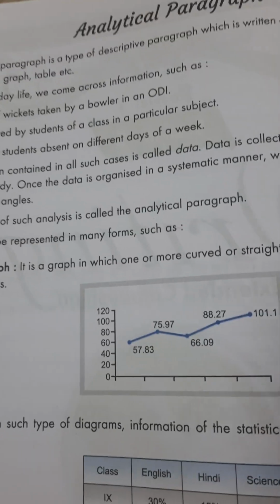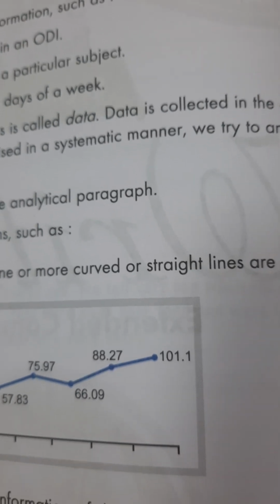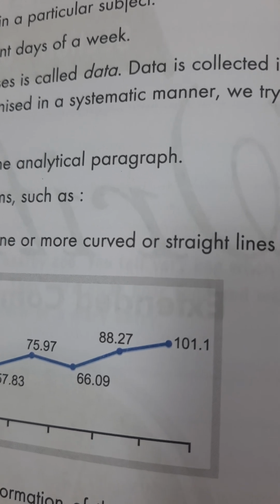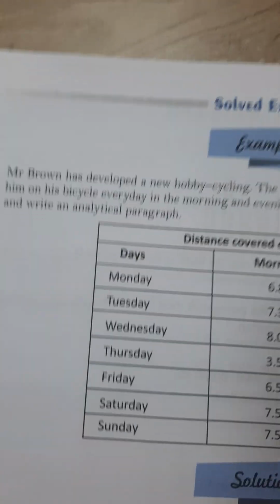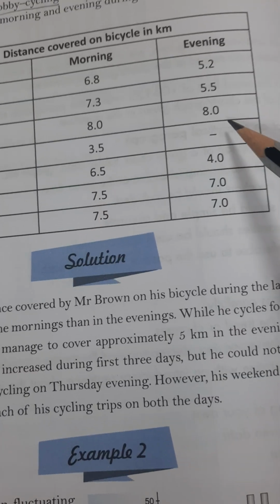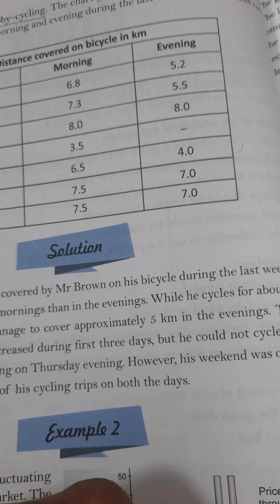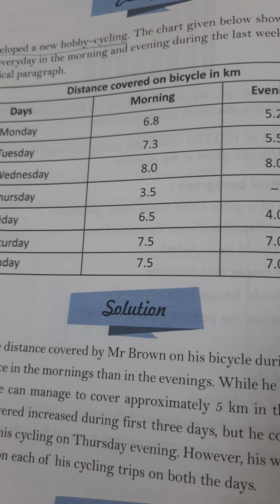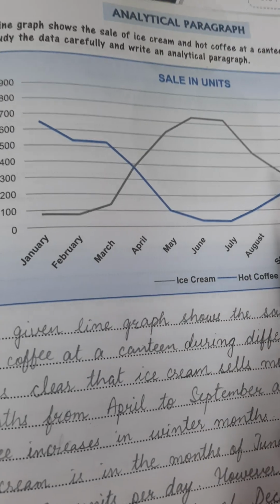Grade 7 Analytical paragraph